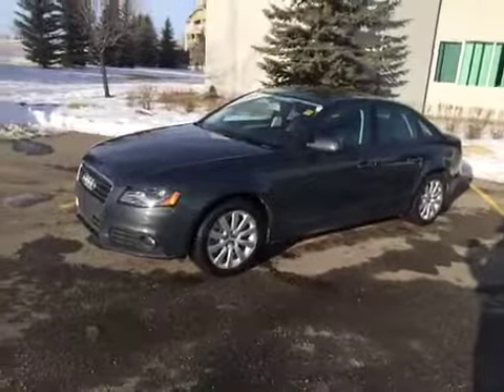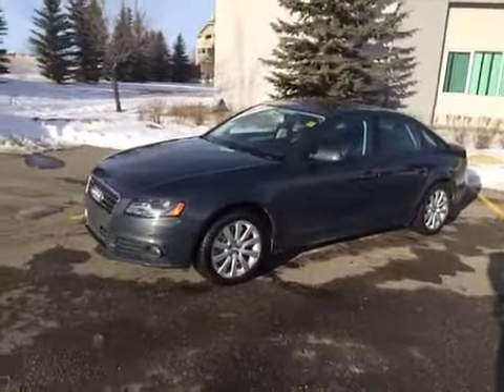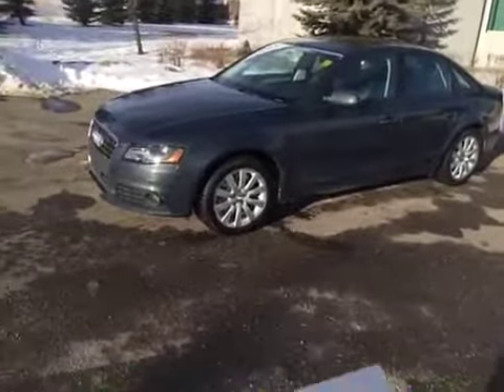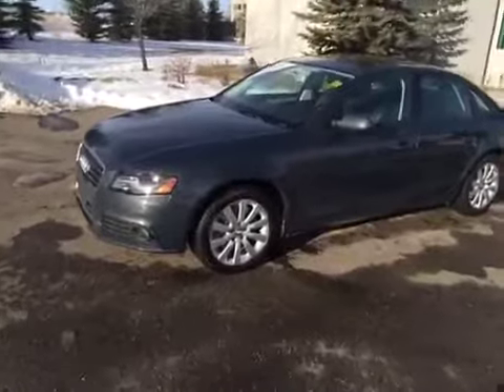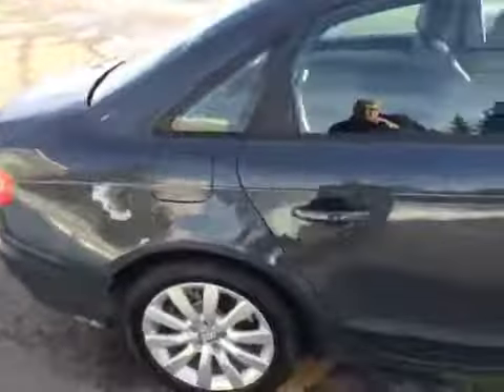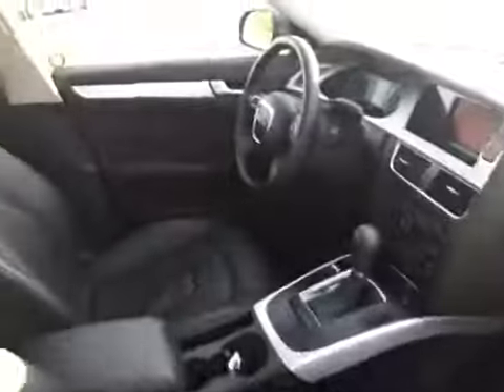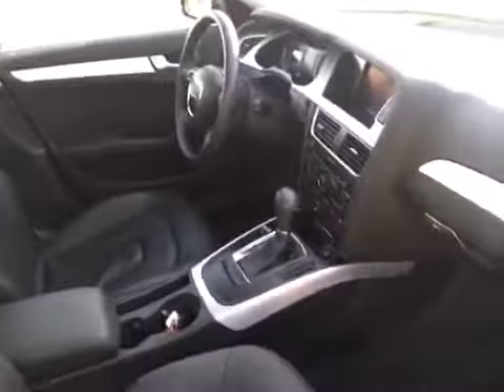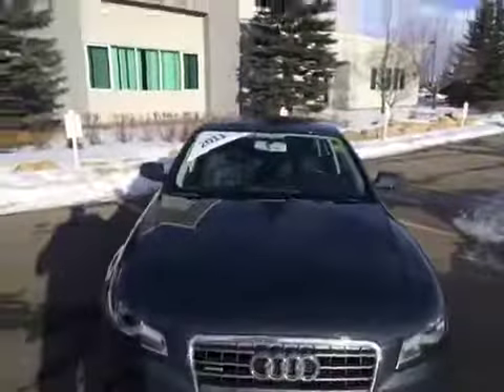2011 Audi A4 4dr Sdn Auto quattro 2.0T | Glenmore Audi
This is a 2011 Audi A4 4dr Sdn Auto quattro 2.0T with 6-Speed A/T transmission Gray[X5X5,Meteor Gray Pearl] color and Black interior color.  This video is recorded and uploaded by cDemo Mobile Inspector